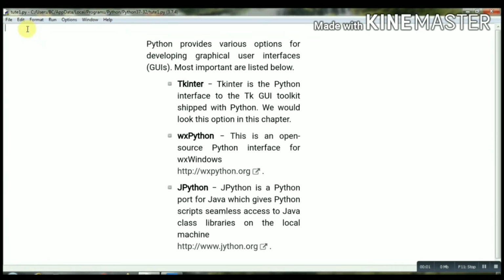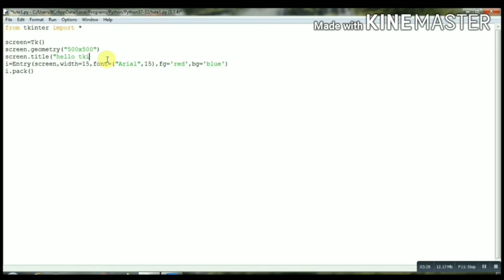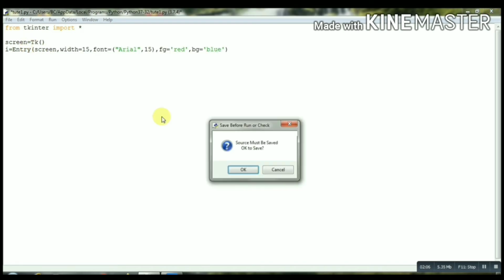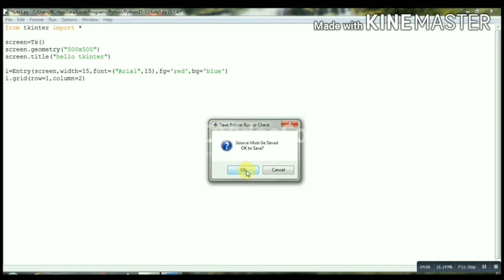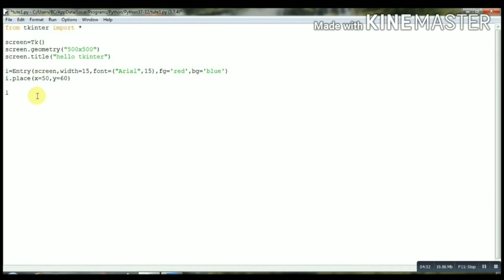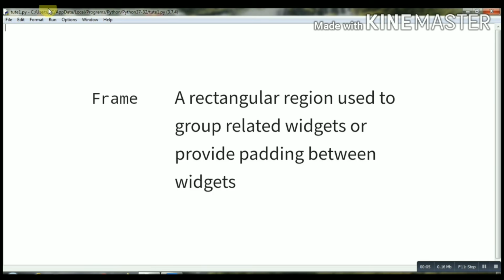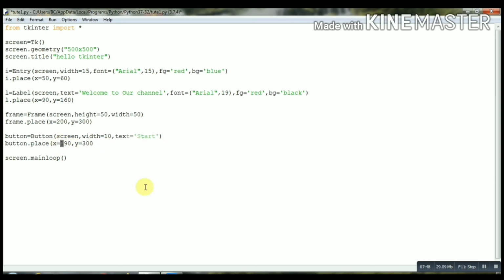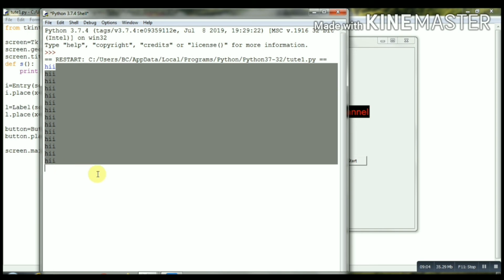Python GUI with tkinter tutorial || Part-1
Hey guys welcome back here we are with the new video in that we have shared the tutorial of tkinter module in python in this you will learn the use of tkinter module and widgets like entry, label and much more keywords and many interesting things that we can use in tkinter python so hope you will enjoy the video and also don't forget to like the video and subscribe our channel so that you can learn more with us that how we can use programming languages in making interesting things.

xxxxxxxxx xxxxxxxx xxxxxx